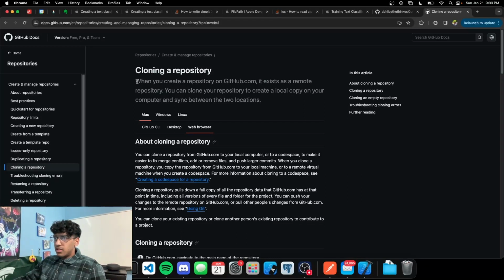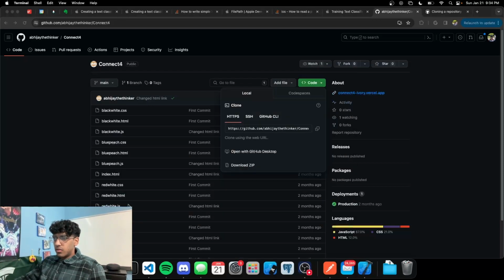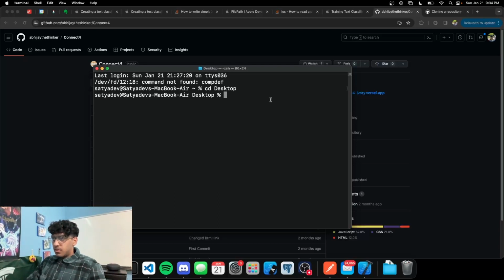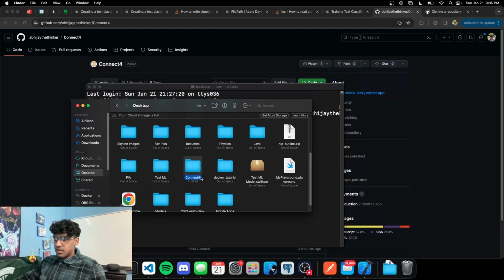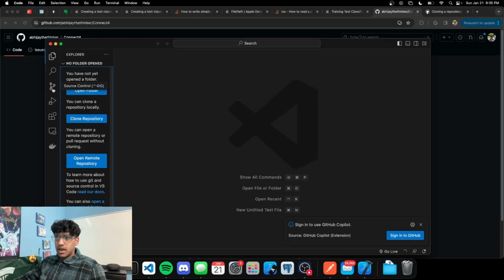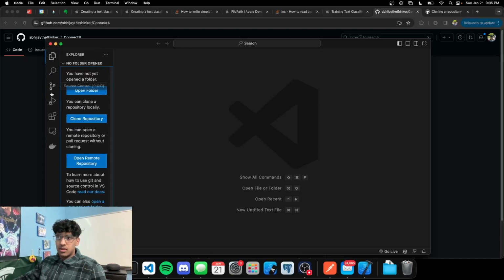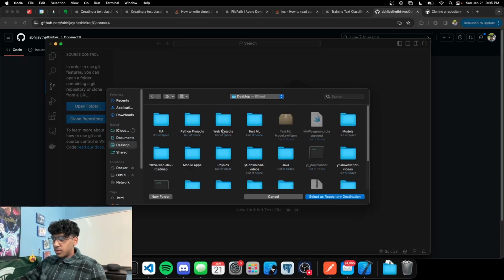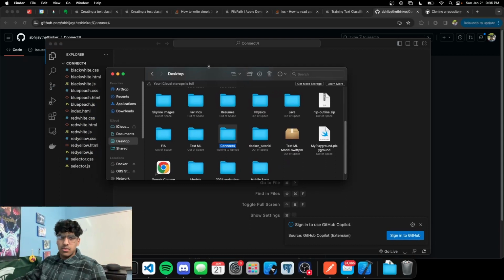How to clone a GitHub Repository with Git CLI + VS Code | Git Basics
Learn how to clone a GitHub Repository to local workspace with Git CLI as well as VSCode.